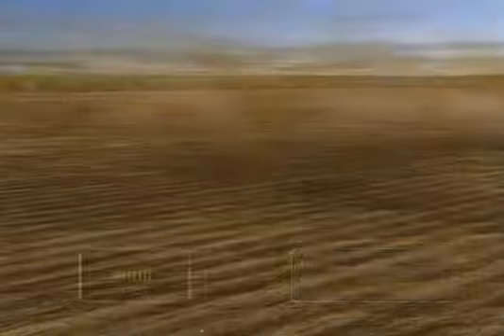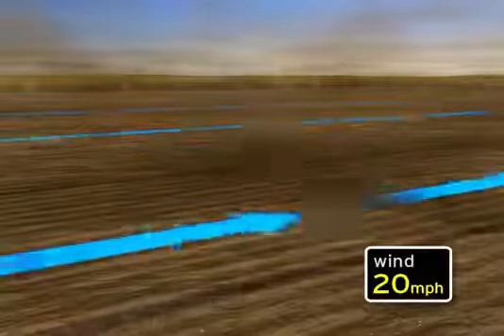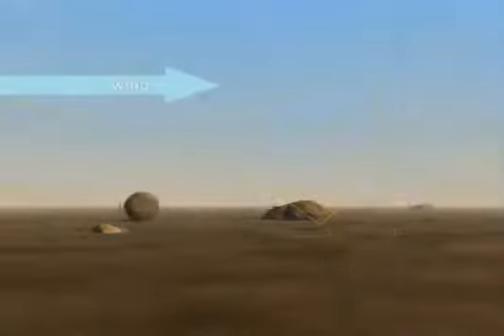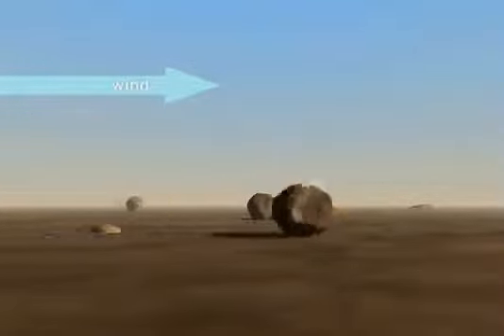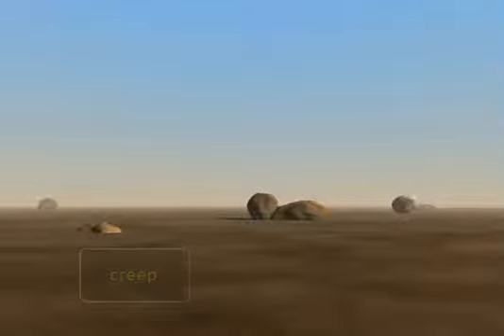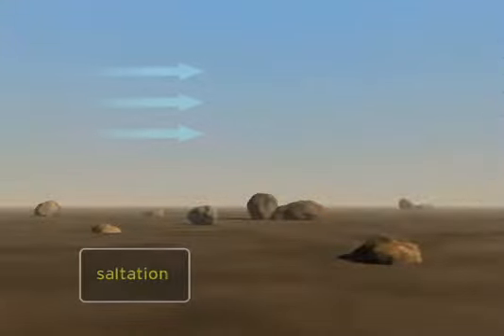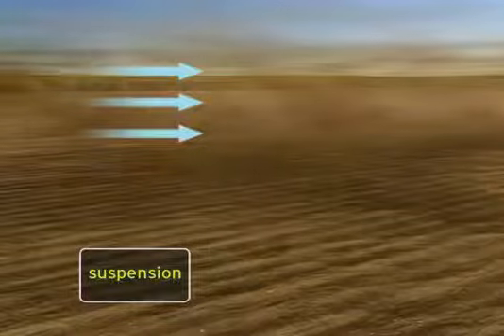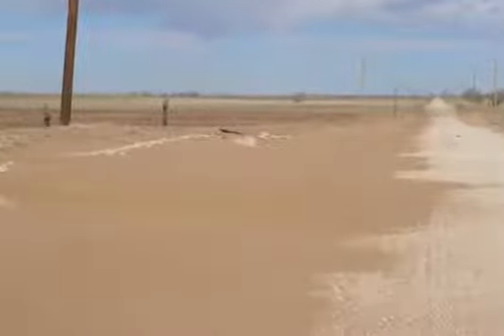WHAT BASICALLY IS EROSION?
WHAT IS EROSION. AND SOME OF ITS TYPES? LEARN WITH TIME TO LEARN.